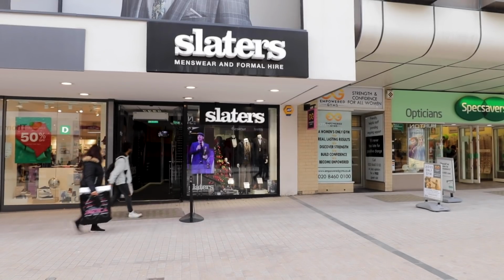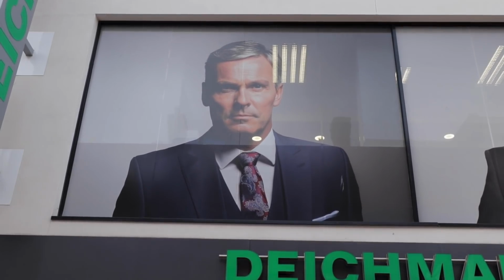The Great British High Street Explained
Robbie and Dan Explain... The Great British High Street!

Many of you will never have been to a high street before so Dan and I went to one so you don't have to.

If you're looking for a Christmas present for a distant relative, why not buy Dan's book, Booked: The Gospel According To Our Football Heroes. In it he takes 120 footballers' autobiographies and takes the best stories from each. It's really funny

Oh, and I started a Discord even though I don't know what one is